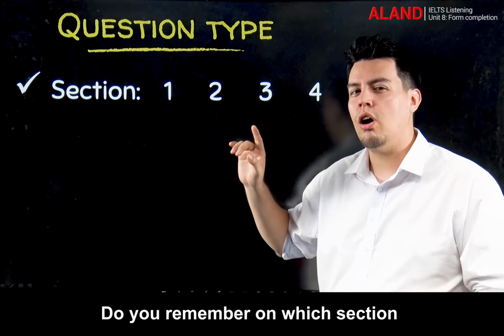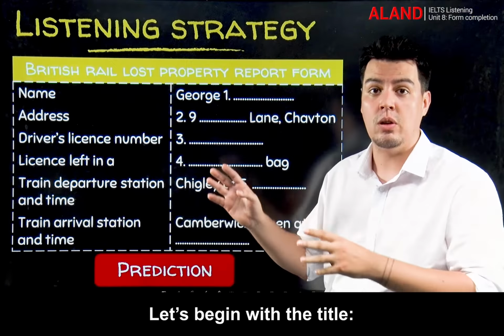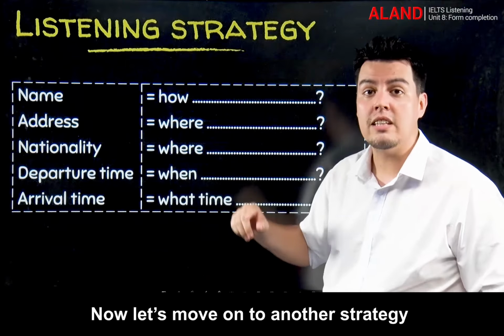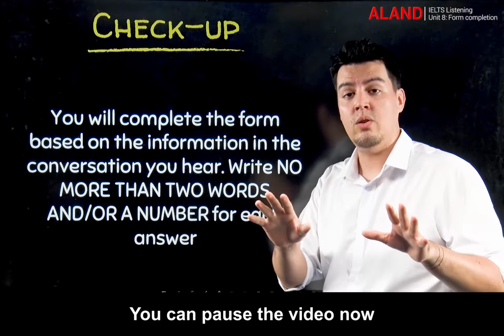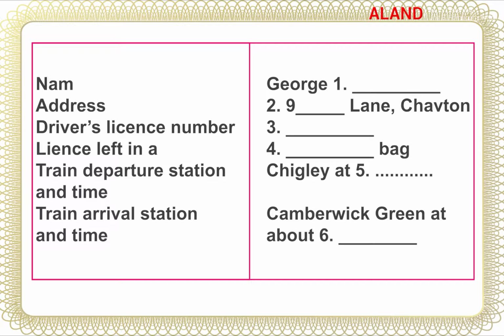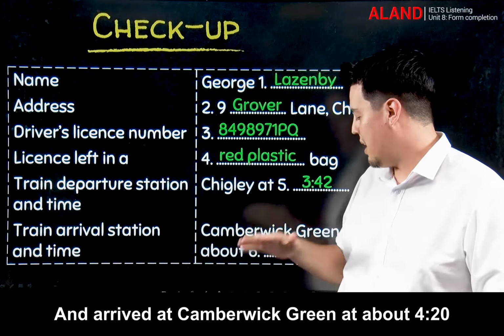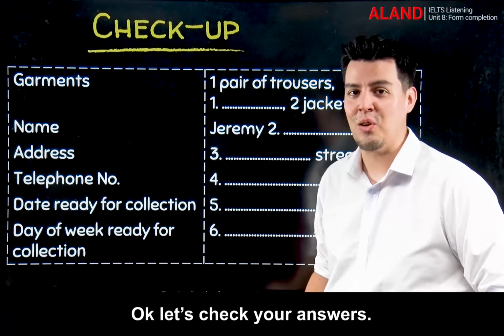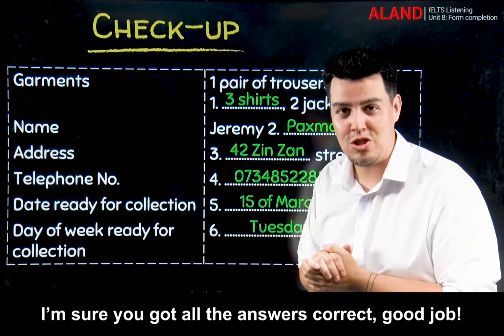Unit 8: Form Completion | IELTS Listening Course For Beginner | Aland IELTS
IELTS Listening Course For Beginner

Khóa học IELTS Listening Course For Beginner là khóa học được thiết kế dành riêng cho các bạn mới bắt đầu tiếp xúc với IELTS, các bạn yếu kĩ năng Listening và muốn học lại từ đầu.

Khóa học kéo dài trong vòng 10 buổi, mỗi buổi sẽ có các nội dung chuyên sâu theo các dạng câu hỏi của IELTS Listening, các dạng bẫy, lỗi sai thường gặp và phương pháp học giúp bạn đạt điểm cao trong từng dạng bài.

Unit 1: Overview
Unit 2: Numbers
Unit 3: Name & Nationality
Unit 4: Restaurant
Unit 5: Hotel
Unit 6: Campus Life
Unit 7: Shopping
Unit 8: Form Completion
Unit 9: Note Completion
Unit 10: Diagram labelling

Để tham gia khóa học và nhận tài liệu ôn tập đầy đủ, em vui lòng đăng ký Email tại

Tham khảo các tài liệu Listening tại đây:
1. Trọn bộ sách luyện thi IELTS Listening từ cơ bản đến nâng cao
2. Collins - Listening for IELTS - sách luyện thi IELTS Listening 6.5 cho mọi người
3. Get ready for IELTS (Reading, Listening, Writing, Speaking) 2019
4. IELTS Listening Recent Actual Tests Vol 3